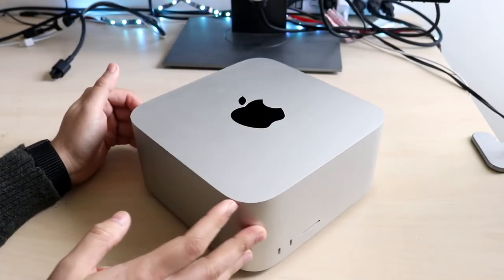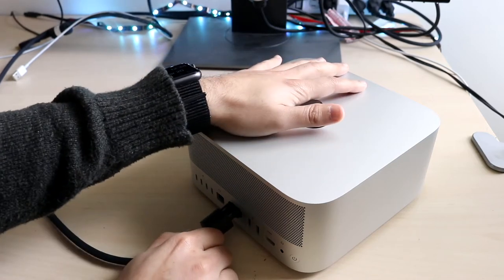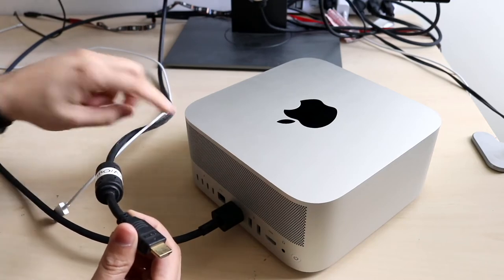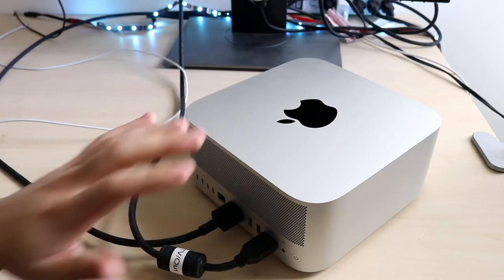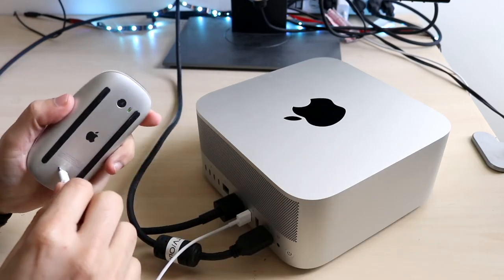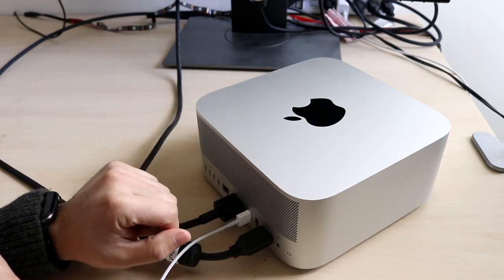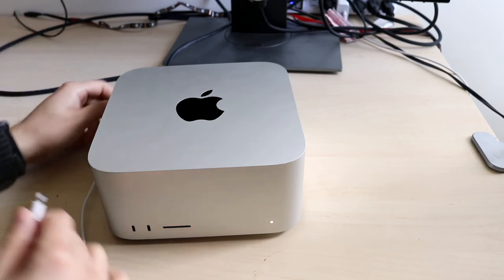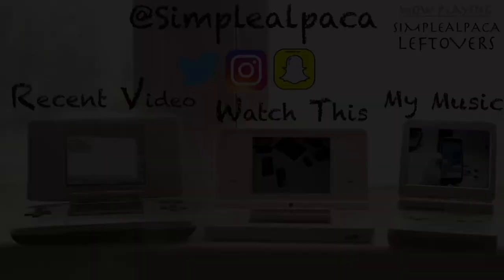How To Connect/Setup Mac Studio To Monitor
Here is exactly How To Connect/Setup Mac Studio To Monitor